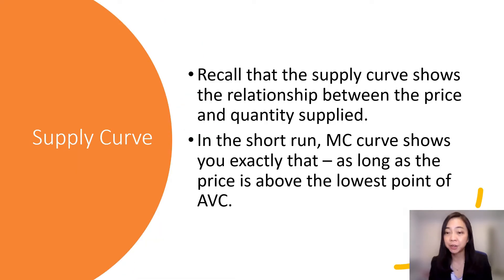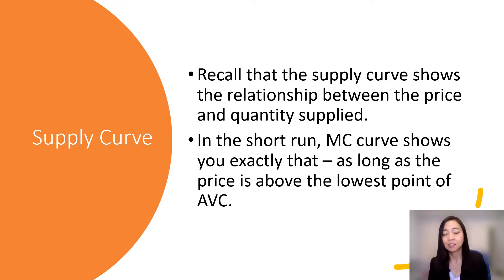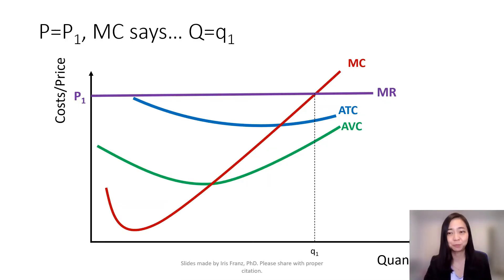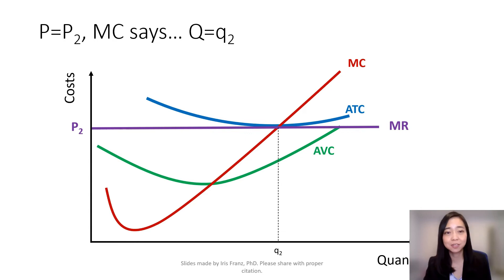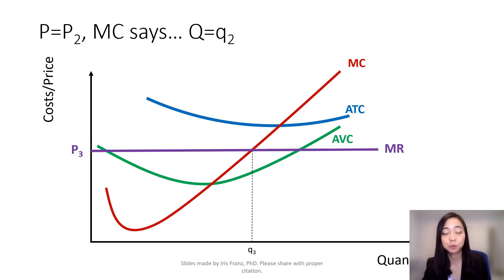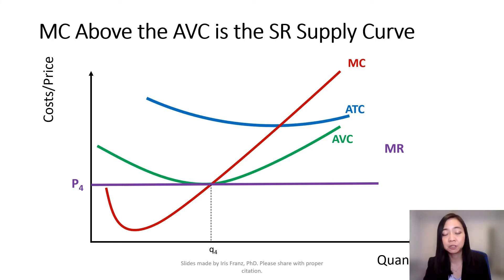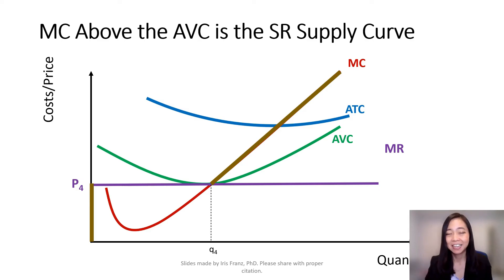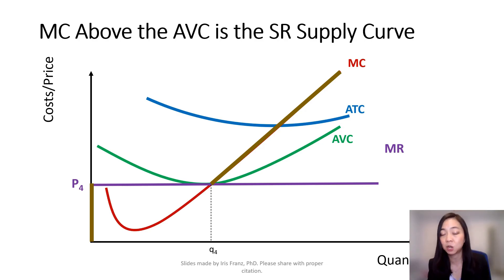Perfect Competition (8): Short Run Supply Curve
This clip explains why MC above AVC is the short run supply curve for a perfectly competitive firm.